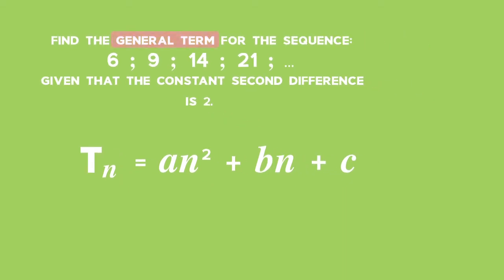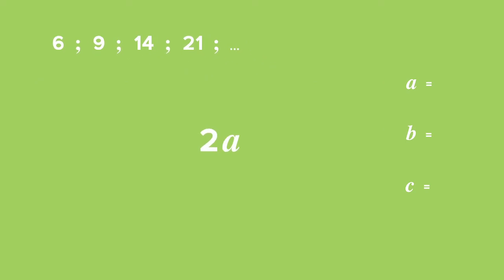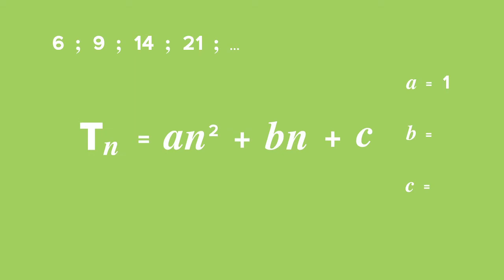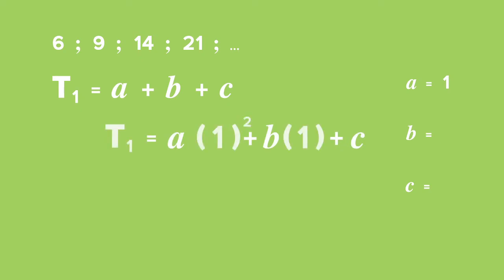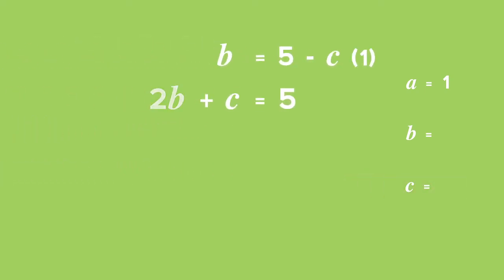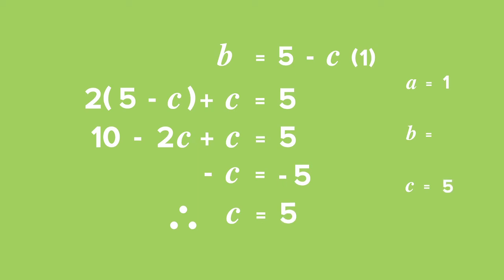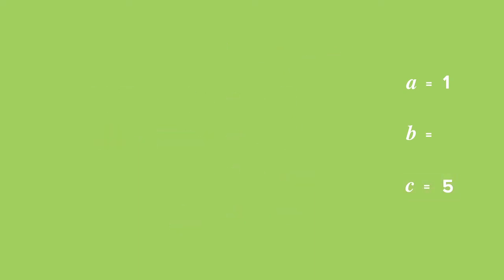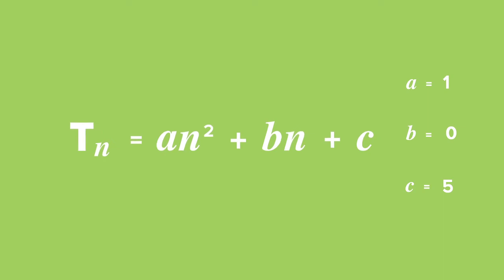Back2Basics: Quadratic Sequences: Question 2